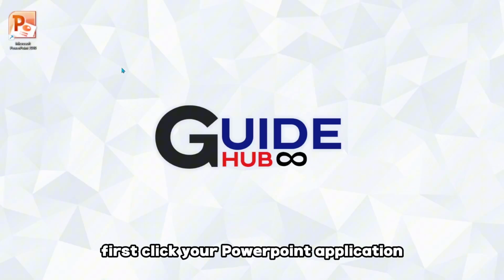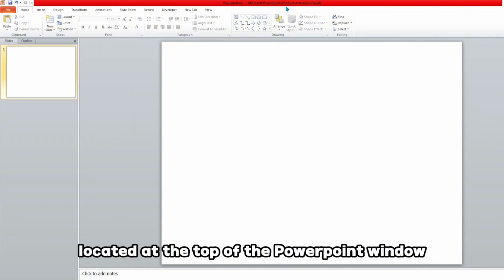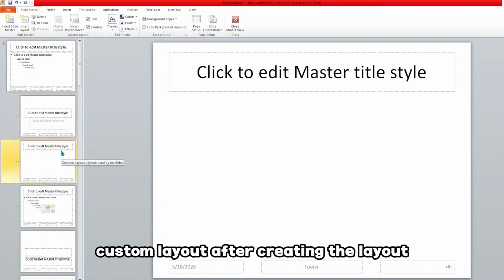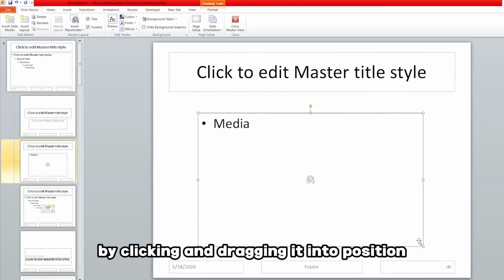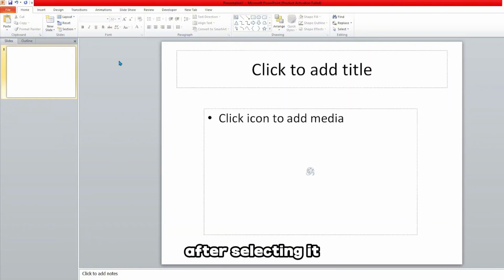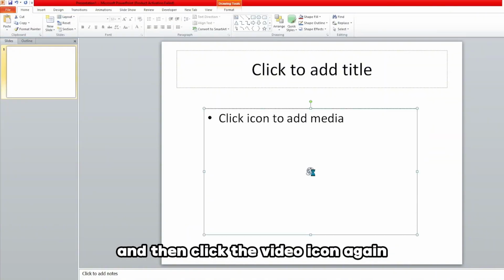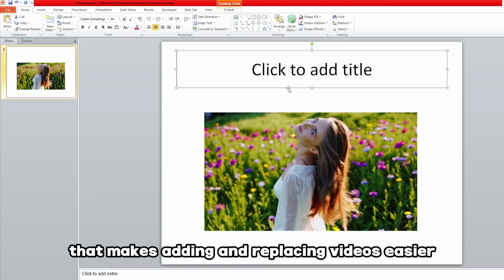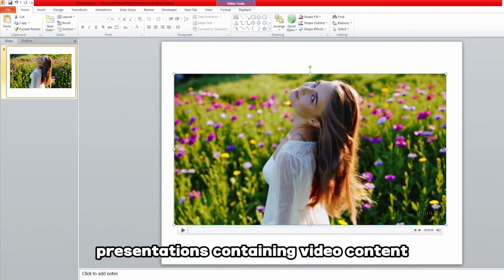How To Replace a Video in PowerPoint (𝟮𝟬𝟮𝟲) | 100% WORKS | NO Yapping, To The Point! | FAST & EASY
(2026) Learn How To Replace a Video in PowerPoint in this video (NO YAPPING + 100% WORKS!) | EASY FULL GUIDE, Everything You Need To Know! | Replace a Video in PowerPoint